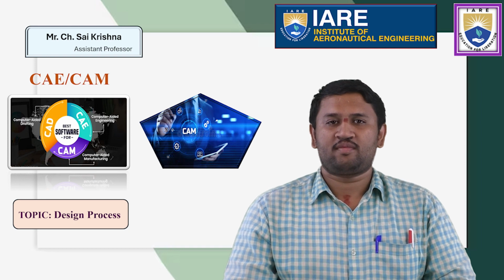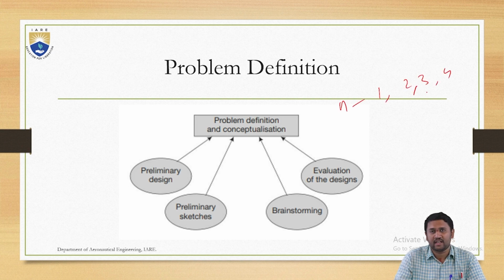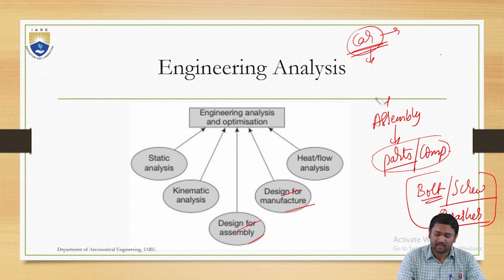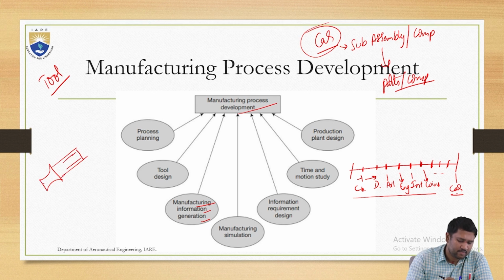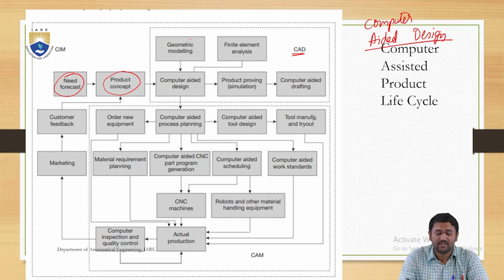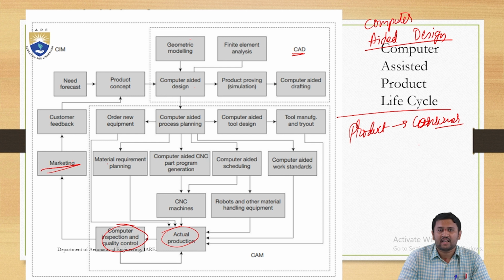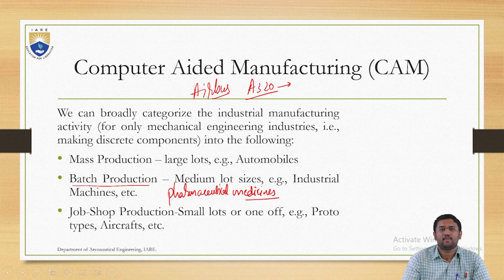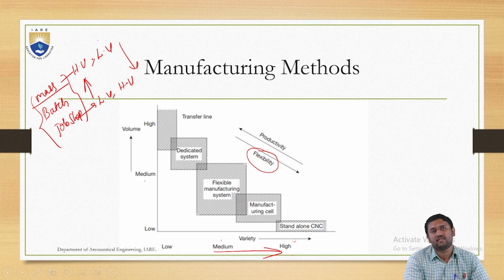Design Process by Mr. Ch Sai Krishna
Design Process by Mr. Ch  Sai Krishna | IARE

Telangana, India.